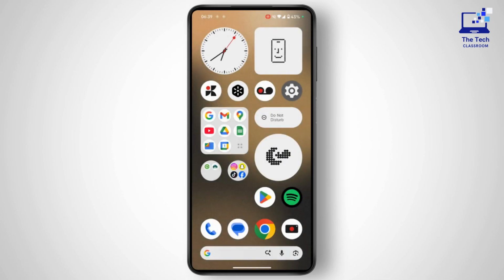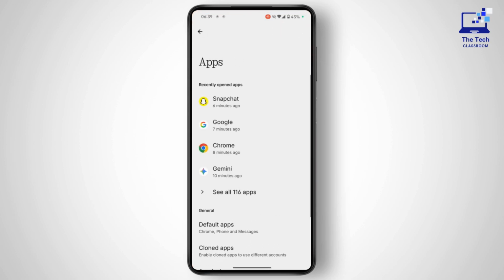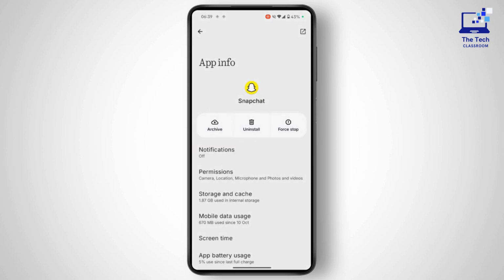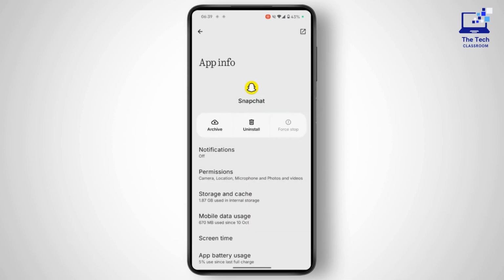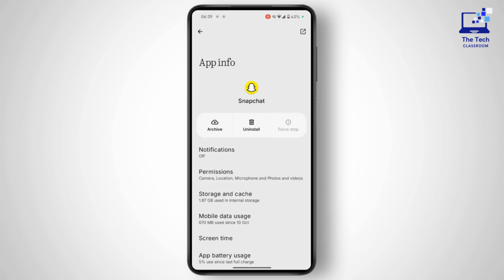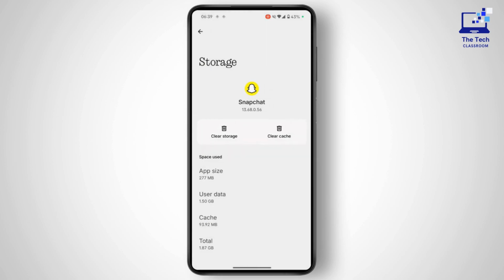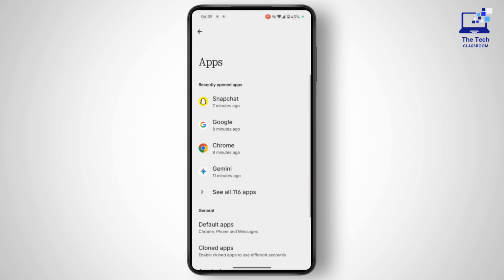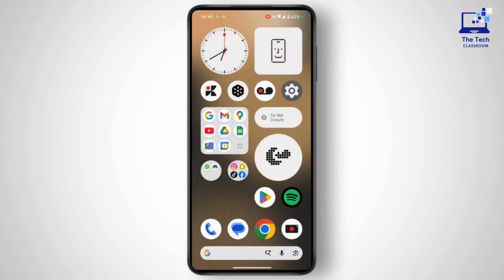How To Fix “App Not Responding” After Android Update?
Are you facing the “App Not Responding” error after an Android update? This video will guide you through the steps on how to fix the app not responding issue quickly and easily. Whether you're asking, “Why is my app not responding after an Android update?” or need help resolving this problem, this tutorial has you covered. Learn the steps to fix unresponsive apps and get your Android phone working smoothly again. Watch now to see how you can fix the “App Not Responding” error after an Android update today!

Timestamps:
00:00 How To Fix “App Not Responding” After Android Update?
00:06 Why Is My App Not Responding After Android Update?